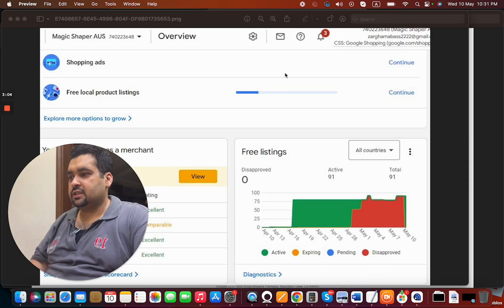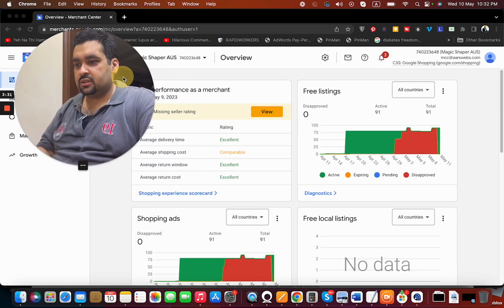Google Merchant Center GMC Suspended Case Study: Insights and Solutions for Account Recovery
In this highly informative video, we delve into a real-life case study of a Google Merchant Center suspension. Join us as we examine the reasons behind the suspension and provide actionable insights and solutions to help you recover your suspended Google Merchant Center account.

Google Merchant Center is a crucial platform for e-commerce businesses to showcase their products on Google Shopping. However, account suspensions can happen due to various reasons, such as policy violations or issues with data feed quality.

In this case study, we'll cover the following key points:

Understanding the Suspension: We'll analyze the specific reasons why the Google Merchant Center account was suspended, shedding light on the common pitfalls and policy violations to avoid.

Identifying the Root Causes: We'll conduct a comprehensive review of the data feed and website, pinpointing the potential issues that triggered the suspension.

Best Practices for Account Recovery: We'll provide a step-by-step guide on how to address the suspension and implement the necessary changes to bring your Google Merchant Center account back into compliance.

Resubmission and Communication with Google: We'll discuss the importance of clear and effective communication with Google's support team, along with tips for submitting an appeal and rectifying the issues.

Preventative Measures: We'll share proactive strategies and ongoing practices to maintain compliance and avoid future suspensions.

By learning from this real-life case study, you'll gain valuable insights and actionable solutions to navigate the process of recovering a suspended Google Merchant Center account successfully.

Don't let a Google Merchant Center suspension hinder your online business—take the necessary steps to regain control and unlock your full potential!